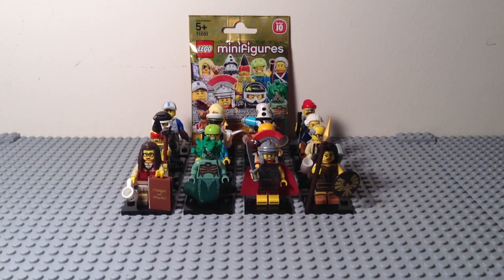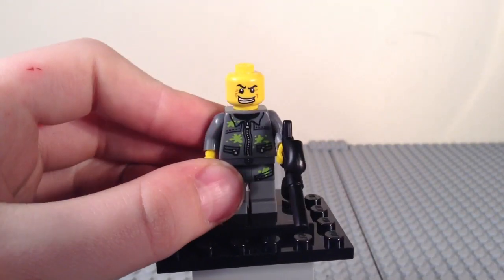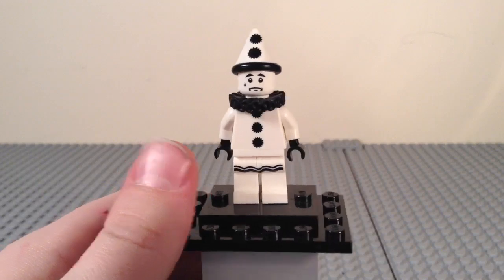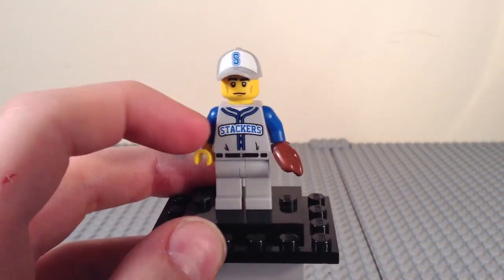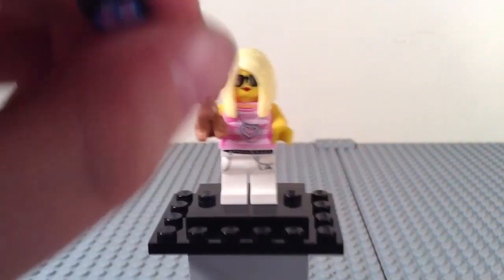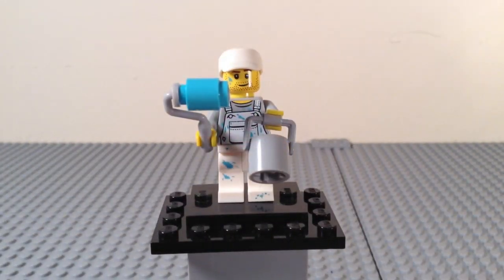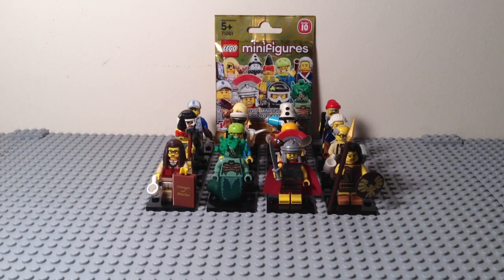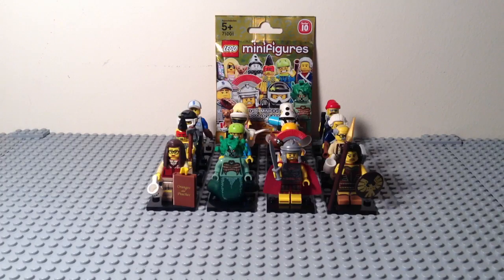Lego Minifigures 71001 Series 10 review part 2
71001 Series 10
Ages 5+
1 minifig per pack, 16 to collect (plus Mr gold)
$2.99 USD per pack